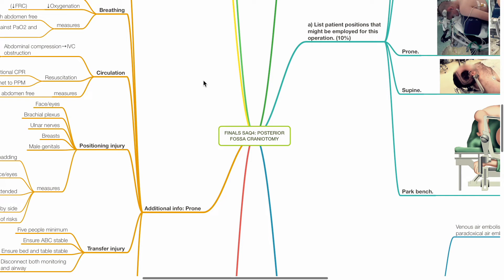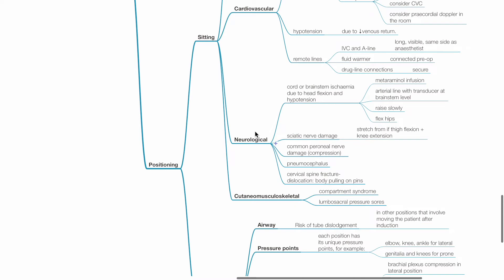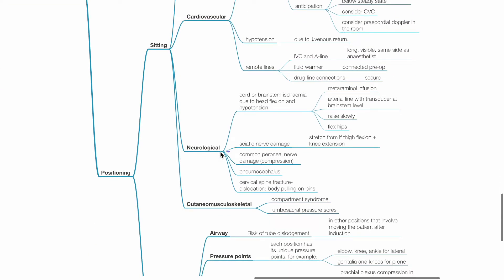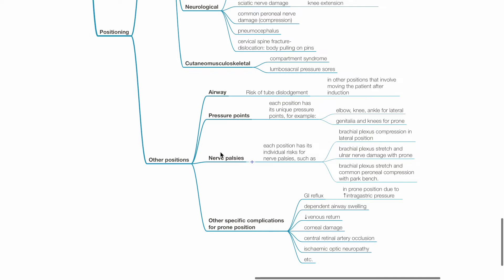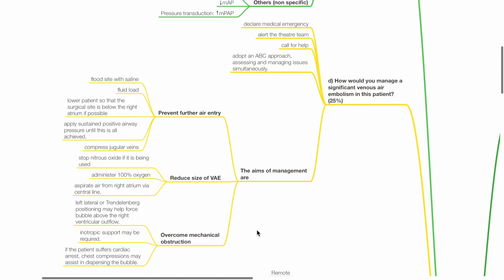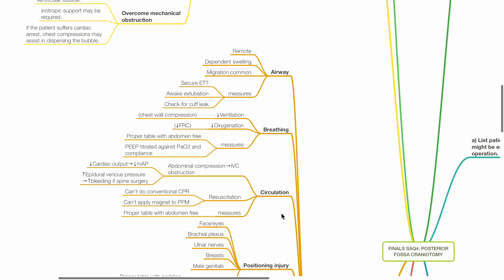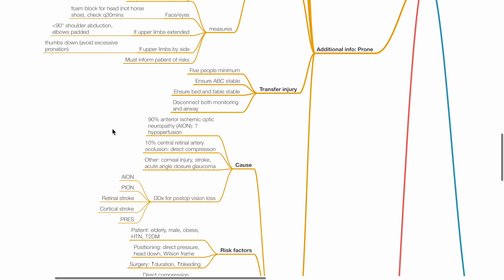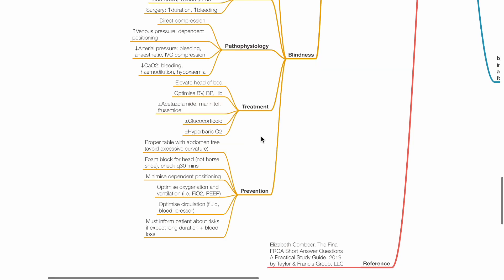FINALS ANAES SAQ4: POSTERIOR FOSSA CRANIOTOMY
A 34-year-old man is scheduled for a posterior fossa tumour excision.
a) List patient positions that might be employed for this operation. (10%)
b) What potential intraoperative problems are associated with posterior fossa craniotomy? (25%)
c) What monitoring techniques can specifically detect the presence of venous air embolism during surgery and for each method used, give the features that would indicate the diagnosis? (40%)
d) How would you manage a significant venous air embolism in this patient? (25%)
Additional info: Prone